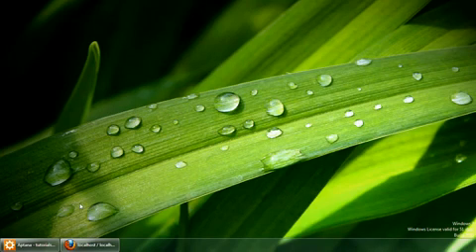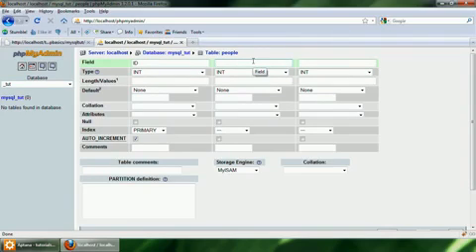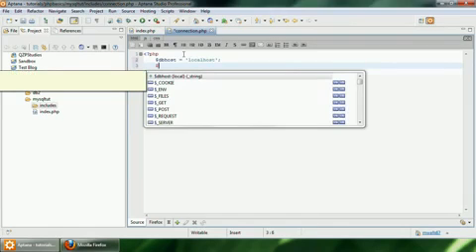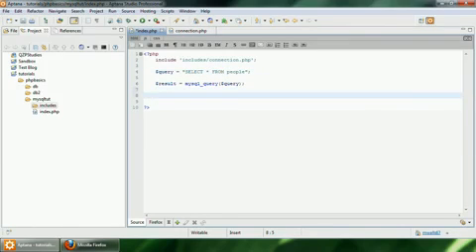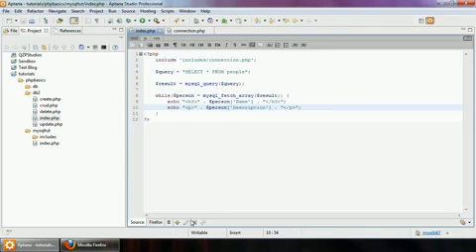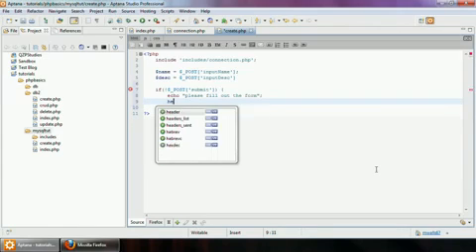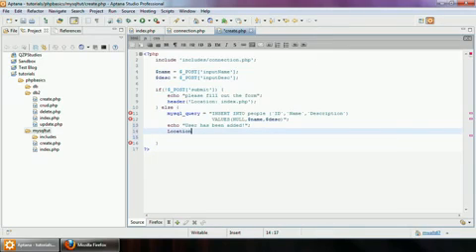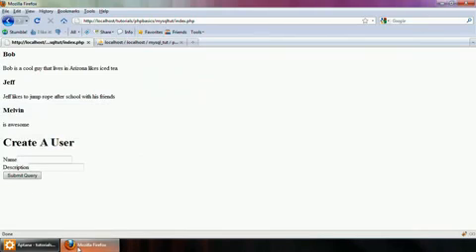TIPS & TRIK BELAJAR PHP and MYSQL Connecting to a Database and Adding Data